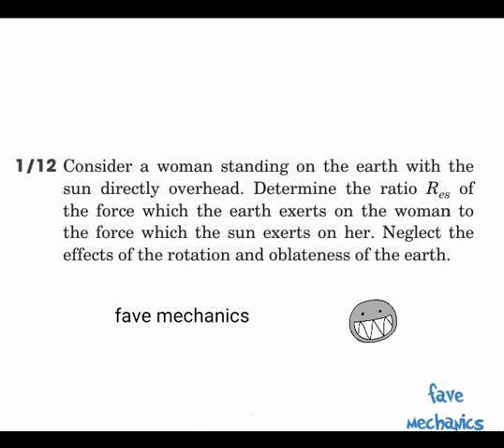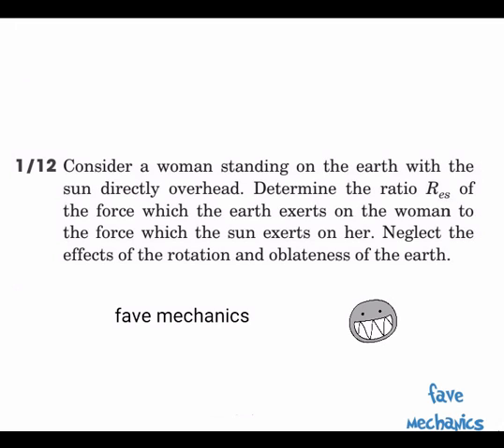Problem 1-12/ Engineering Mechanics Dynamics.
Engineering Mechanics problem with solution.
Just read the caption and analyze the step by step solution.

Consider a woman standing on the earth with the
sun directly overhead. Determine the ratio of
the force which the earth exerts on the woman to
the force which the sun exerts on her. Neglect the
effects of the rotation and oblateness of the earth.